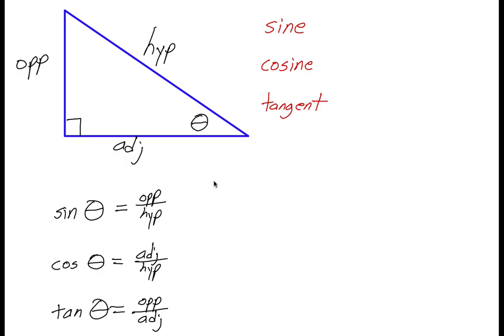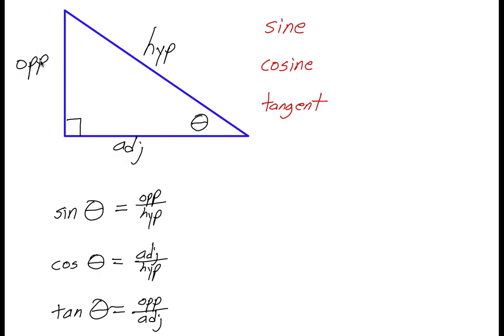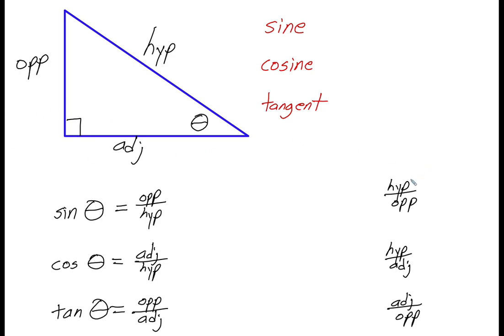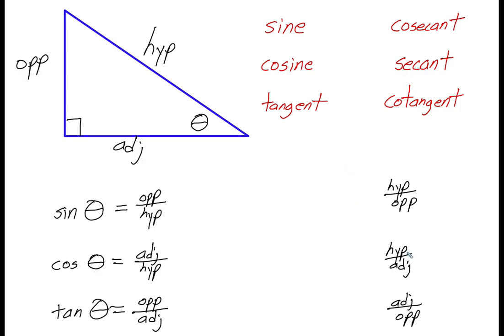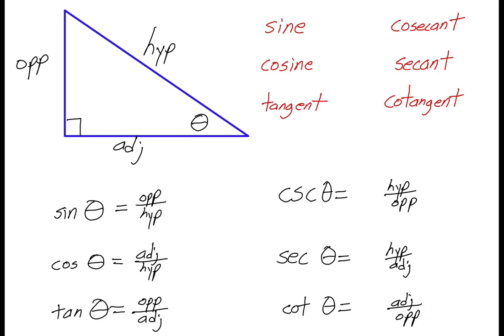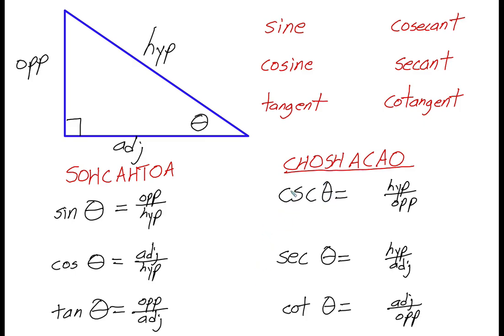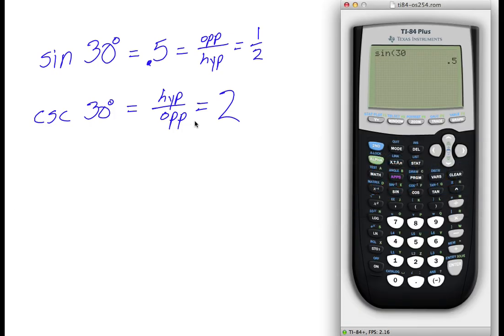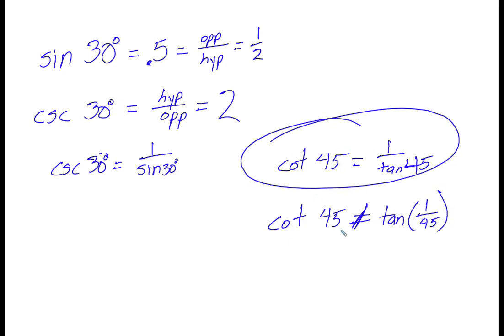Reciprocal Trig Ratios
There are other ways to combine the opposite, adjacent and hypotenuse sides besides what we use for sine/cosine/tangent. Find out what they're called...